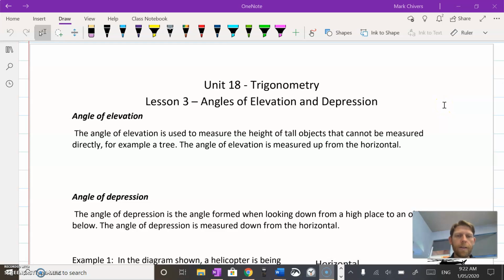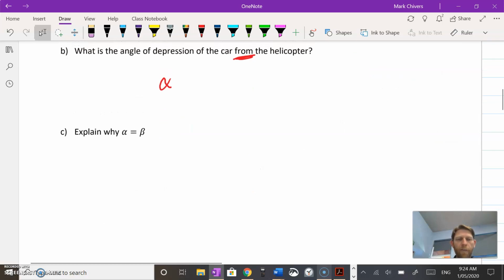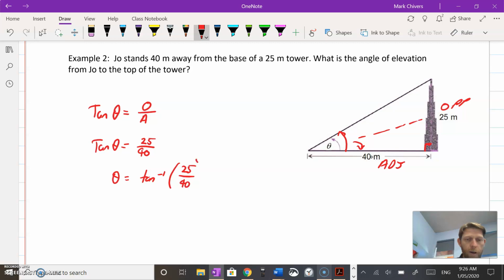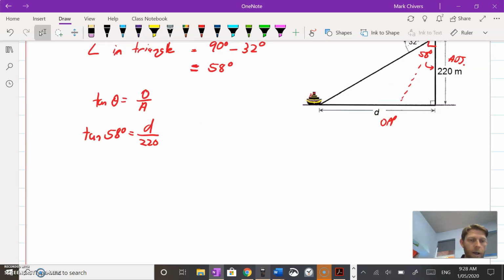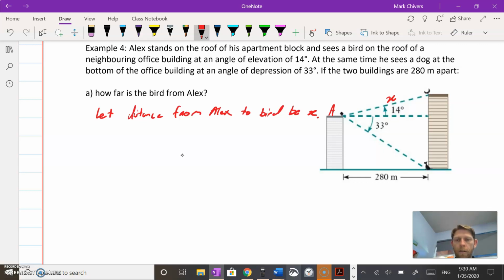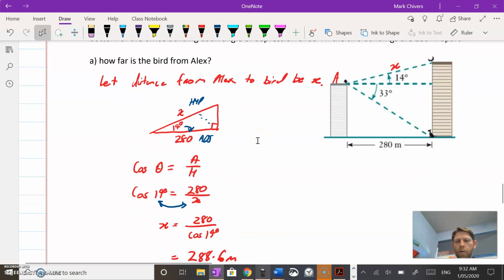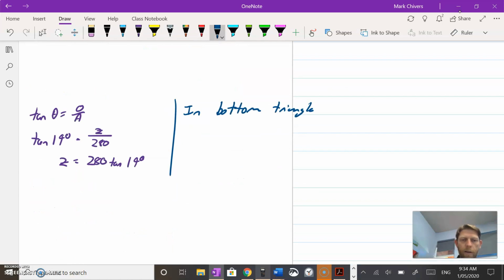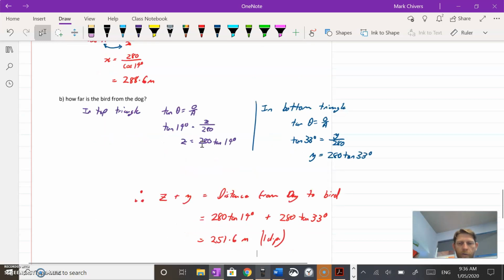Year 10 - Trig - Lesson 3